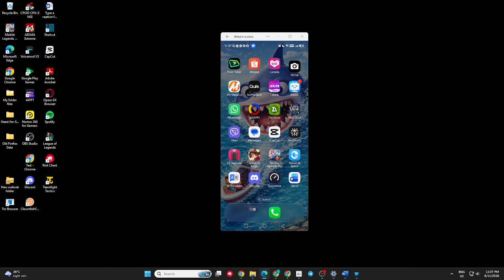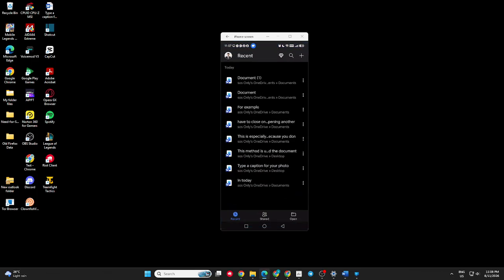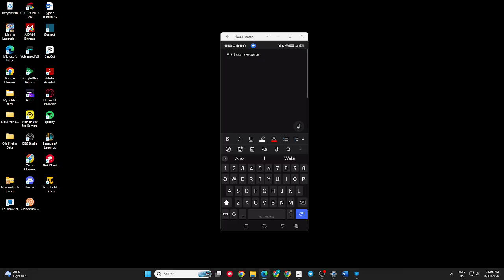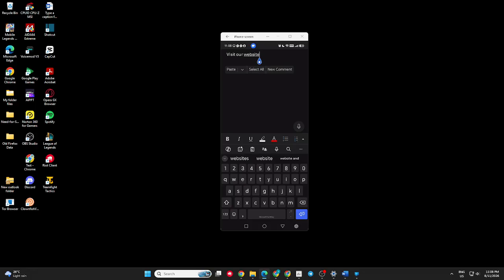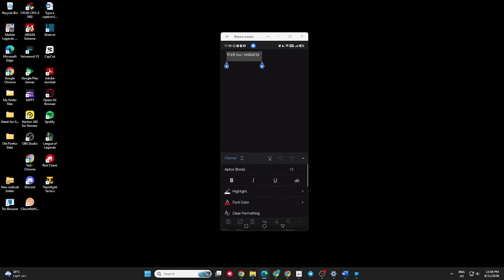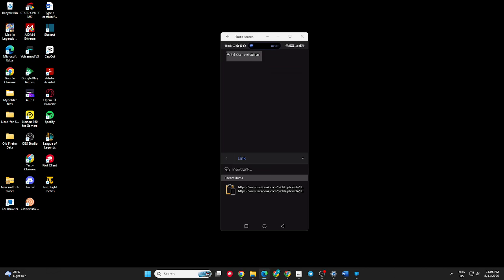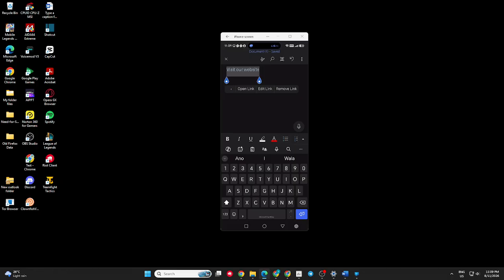How To Insert Link In Ms Word In Mobile [2026 Guide]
In this video, we’ll show you the step-by-step process of inserting links in Microsoft Word on your mobile device. Whether you’re creating a document for school, work, or personal use, knowing how to add hyperlinks can enhance your content and improve your readers' experience. We’ll cover everything you need to know to get started with links in MS Word Mobile.

You will learn the easiest methods to add and edit links, making your documents more interactive and accessible.